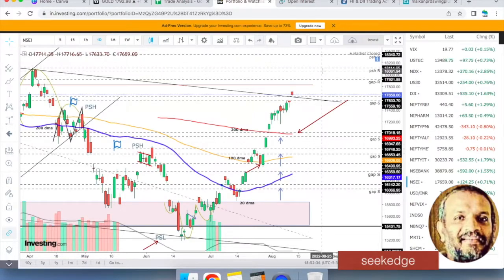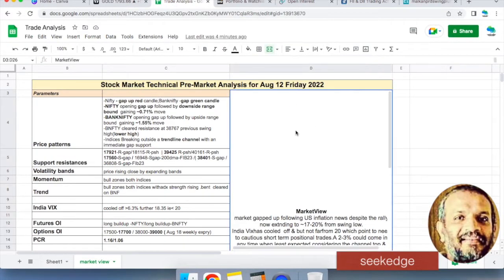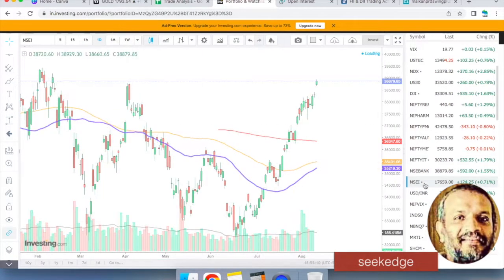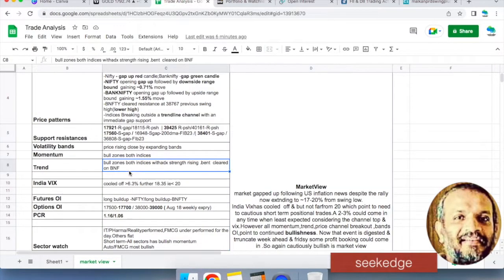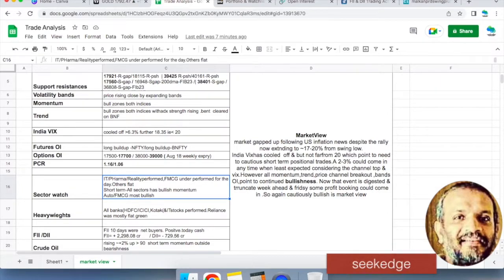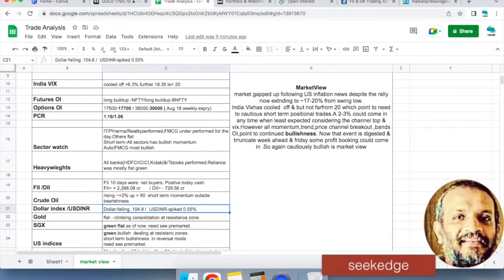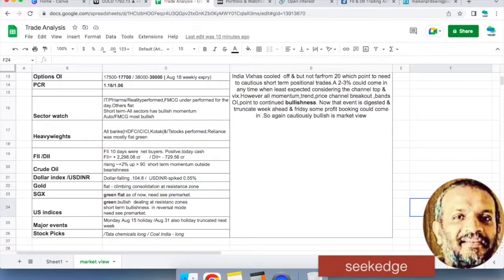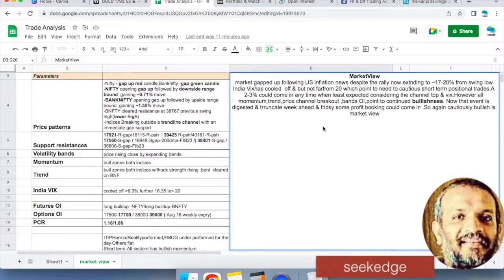GAP UP.BANKS SHOW STRENGTH & NIFTY FATIGUE? : Daily Stock Market Analysis for Aug 12 Friday 2022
GAP UP WITH BANKS SHOWING STRENGTH & NIFTY FATIGUE ?  : Daily Stock Market Analysis  for Aug 12 Friday 2022